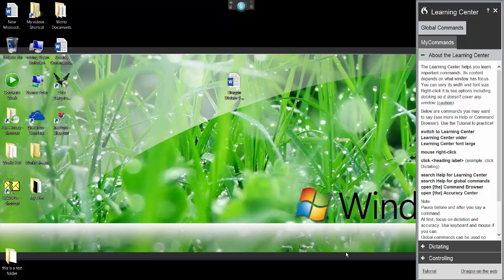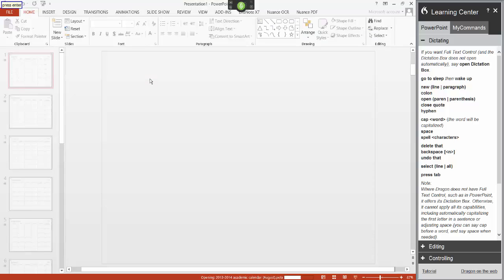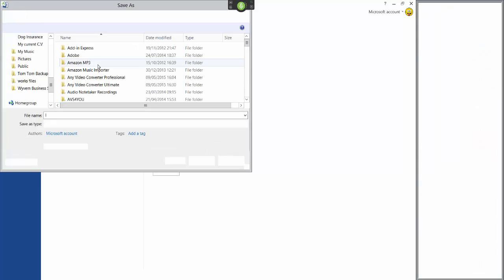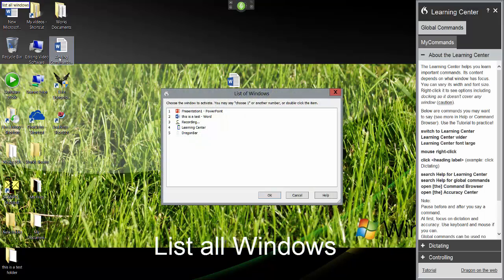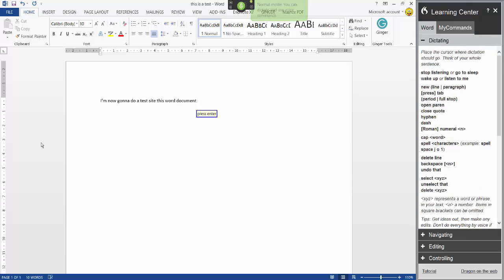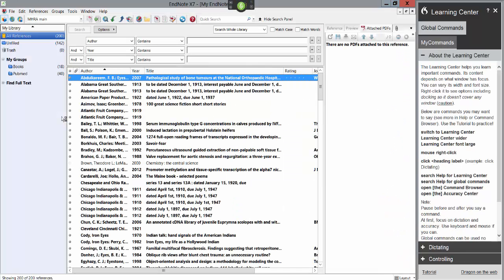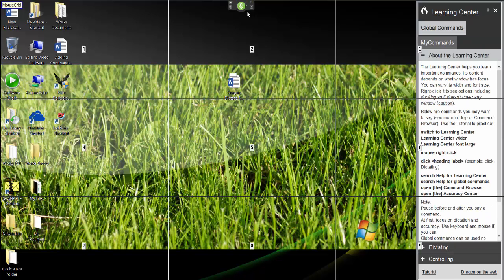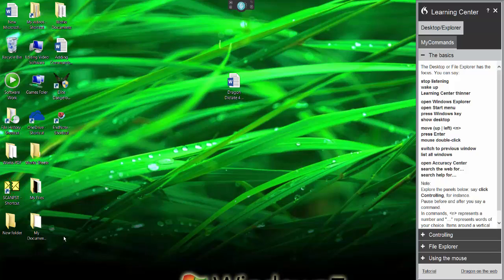Dragon Naturally Speaking 13 Navigating Windows 8.1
Simplify navigating Windows 8 with Dragon Naturally Speaking 13 by saying what you see please see my video here:

To set-up your settings in Dragon Naturally Speaking 13 to enable the simple commands you see here.